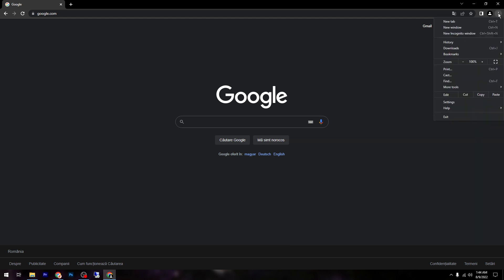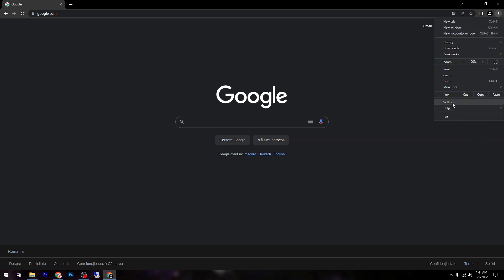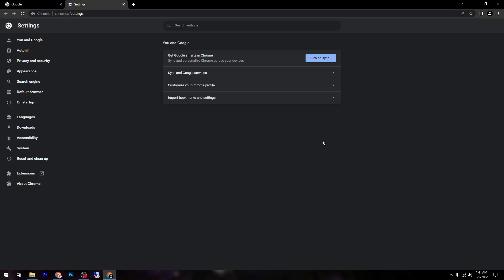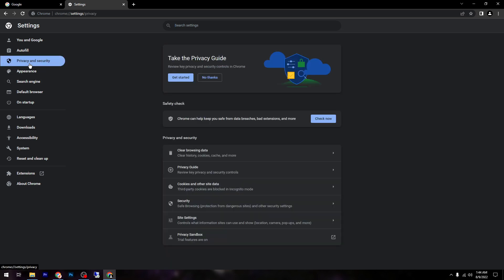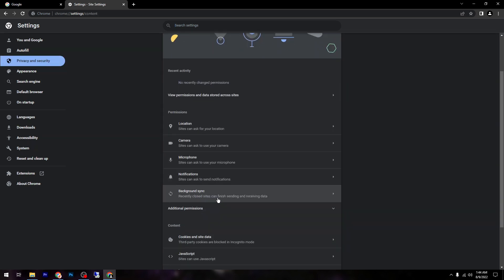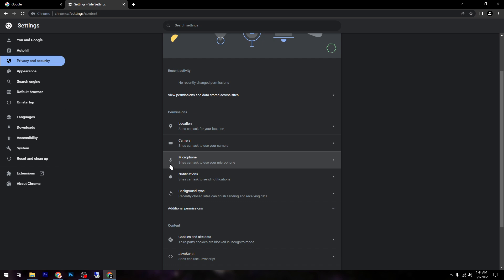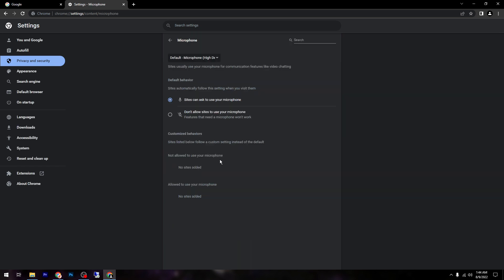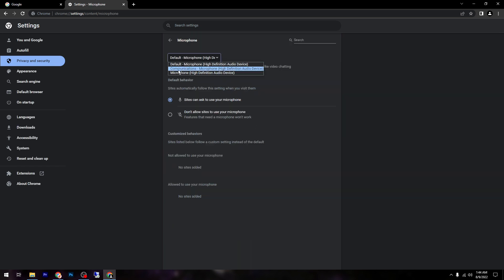How to Enable Fix Microphone Not Working in Google Chrome 2024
In today's video I will show you how to enable fix microphone not working in google chrome.

0:00 Intro
0:05 How to Enable Fix Microphone Not Working in Google Chrome